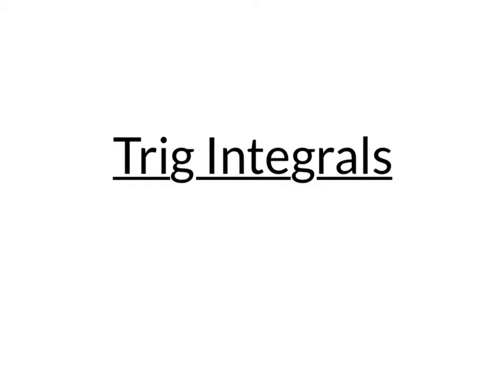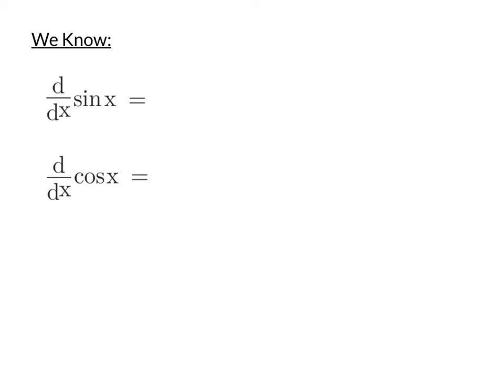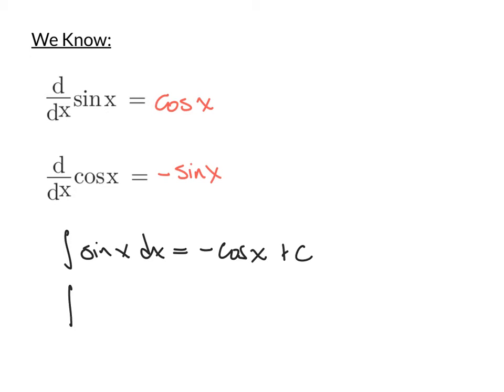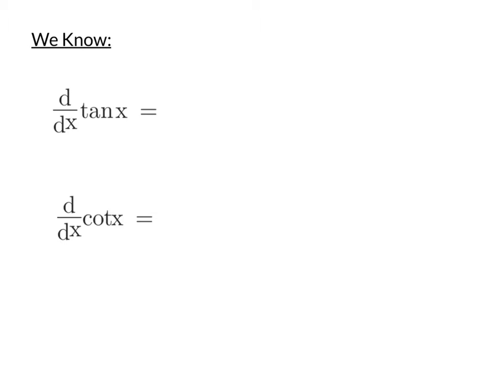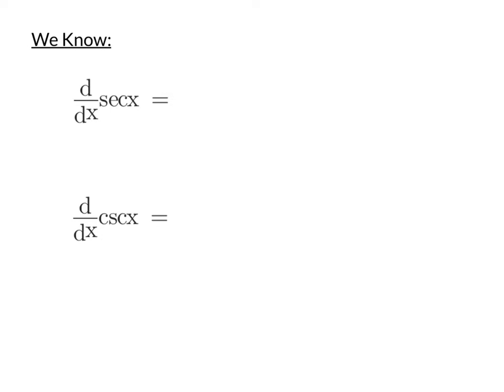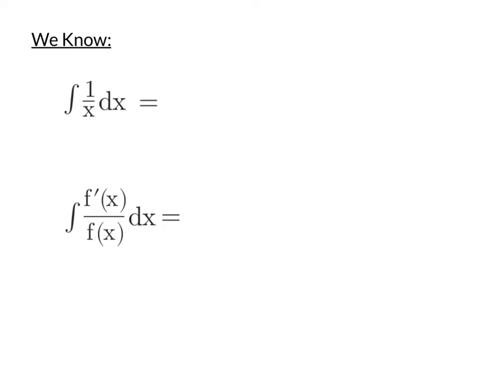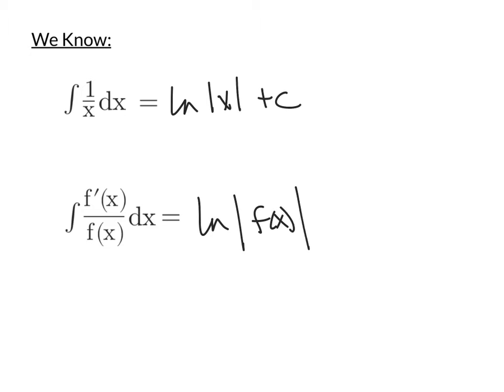Calculus: Trig Integrals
This video shows how to find the integrals of all six trig functions.